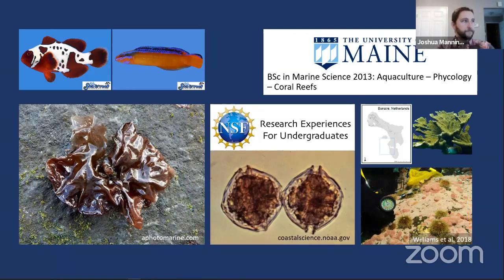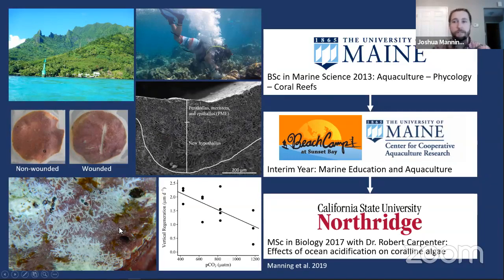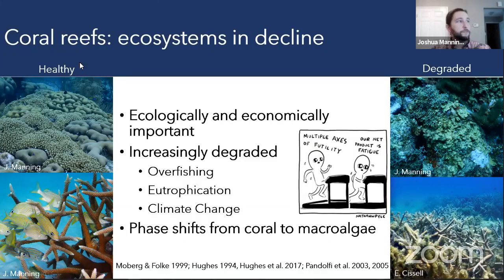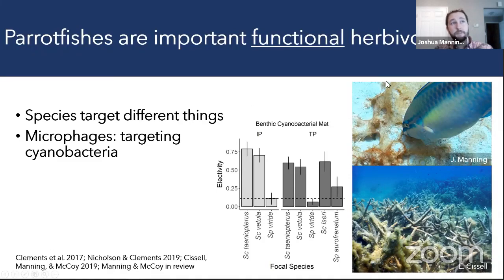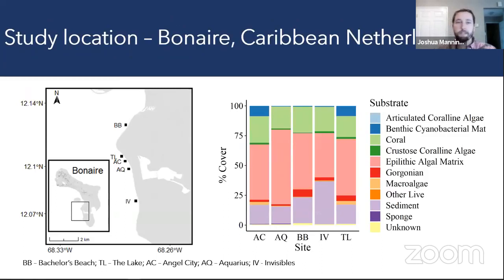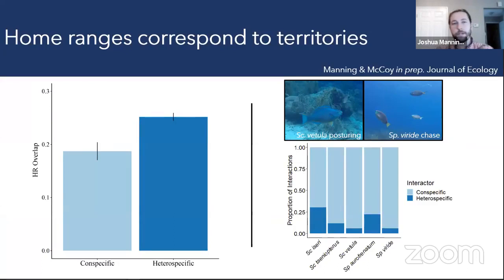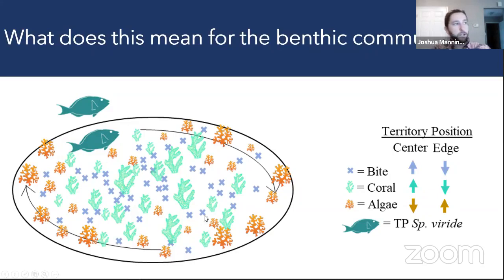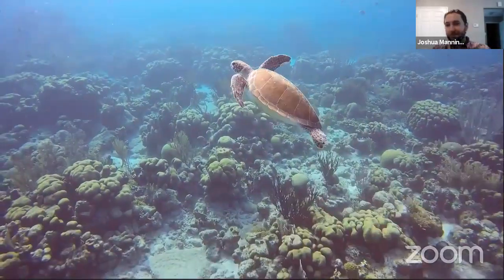Ask a Scientist: Coral Reef Ecology with Josh Manning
Josh is a coral reef ecologist who is completing his PhD at Florida State University with Dr. Sophie McCoy. For his dissertation, Josh is studying the movement and foraging ecology of Caribbean parrotfishes to better understand their role in maintaining coral reefs in healthy, coral dominated states. Specifically, he is interested in how social interactions affect where parrotfishes graze and how this changes the community of organisms that live on the reef, including algae and corals.